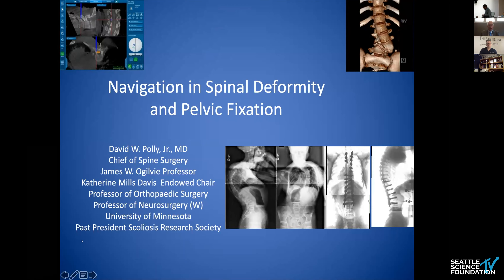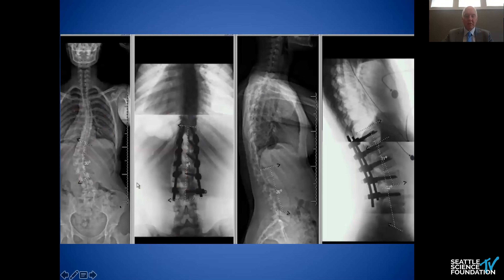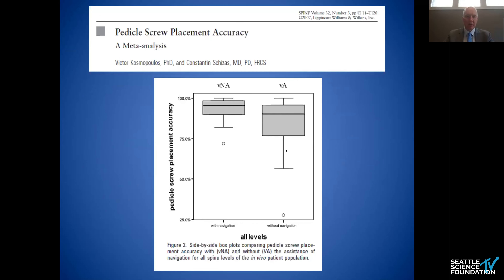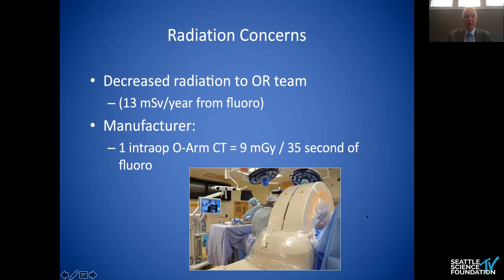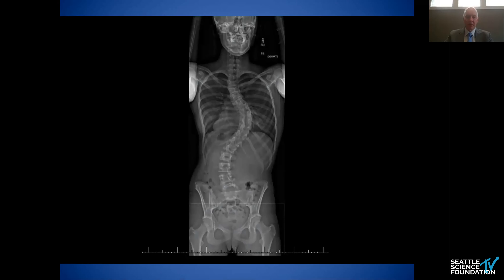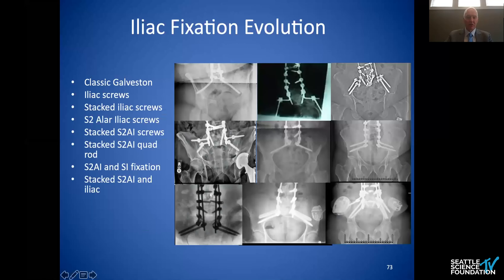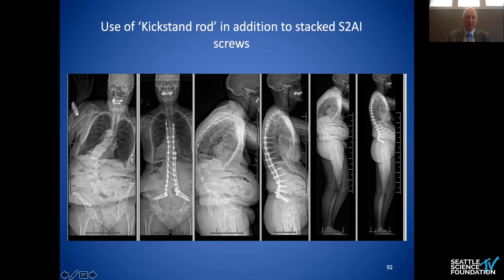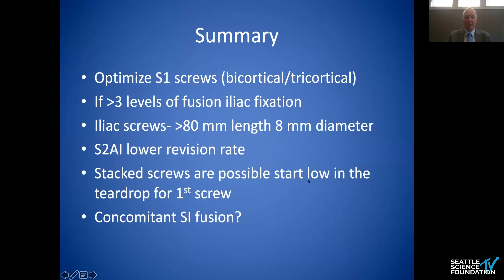Navigation in Spinal Deformity and Pelvic Instrumentation - David W. Polly, M.D.